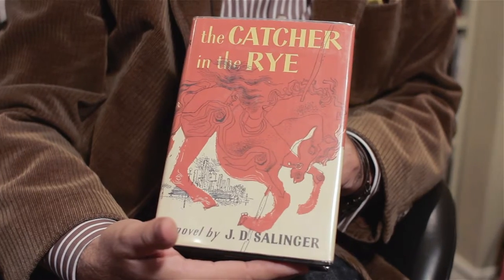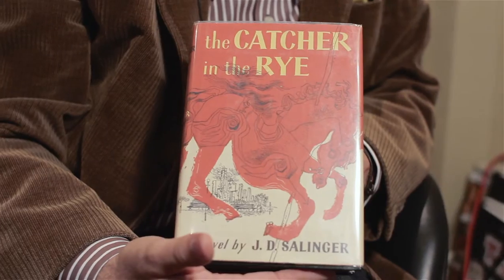Geoffrey Taylor on Book Collecting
Catch a rare glimpse into the mind and personal book collection of Geoffrey E. Taylor, Director of the International Festival of Authors. He discusses his rare copy of The Catcher in the Rye and how you can spot first edition books!

IFOA presents the finest international novelists, poets, playwrights, short story writers and biographers, and provides Canadian writers with an internationally recognized forum in which to present their work.